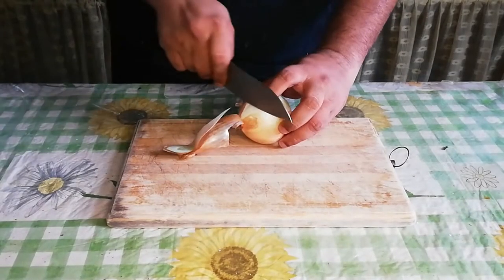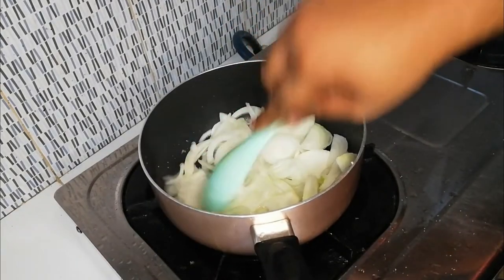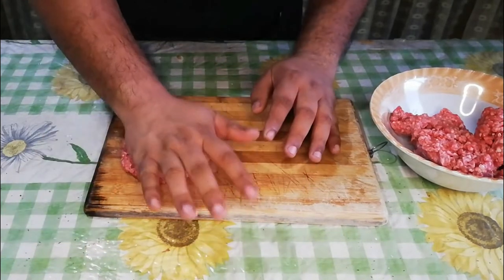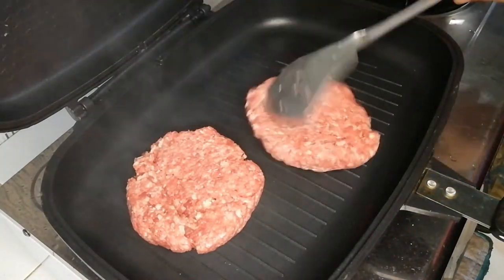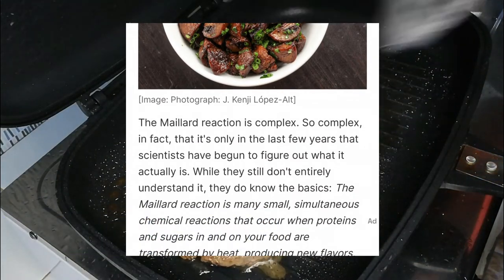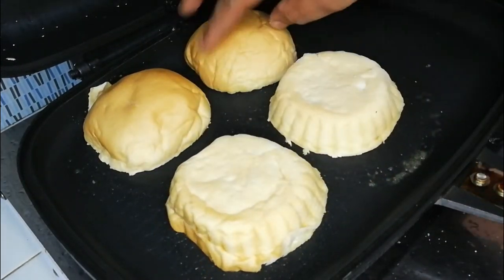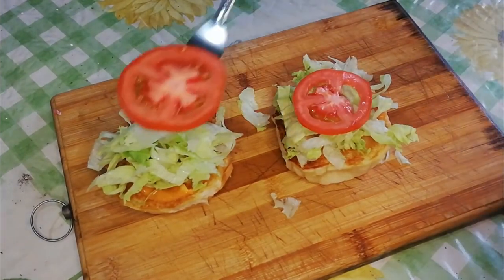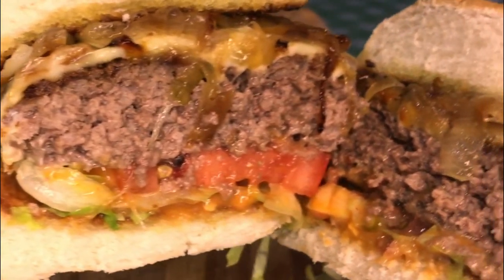Episode 11: Pub-Style Burger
Sorry, I'm not a native English speaker and I get tongue-tied whenever I'm nervous. But please, enjoy the video.

Oh and also, I decided to make my patties just a bit smaller than 8oz ‘cause the buns I got were smaller than what I would’ve wanted.

Thank you to seriouseats.com for some definitions.